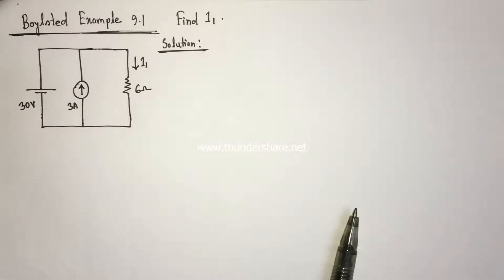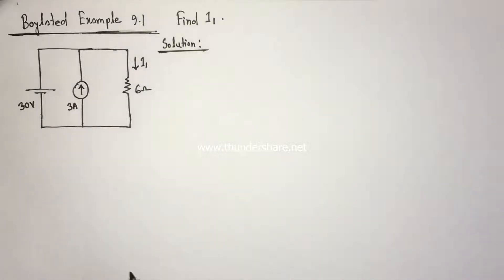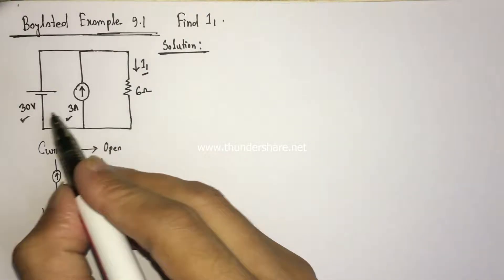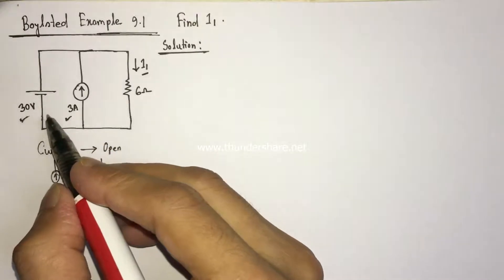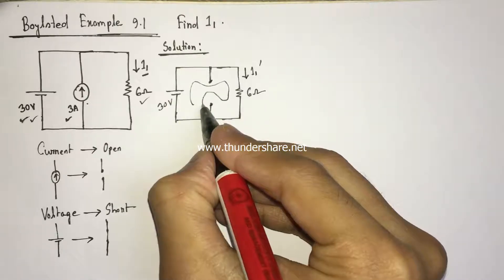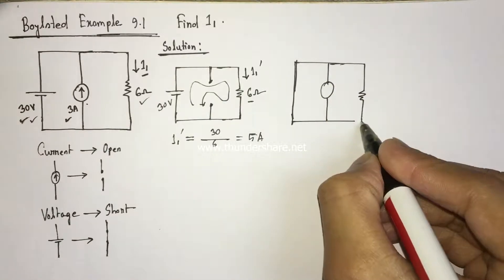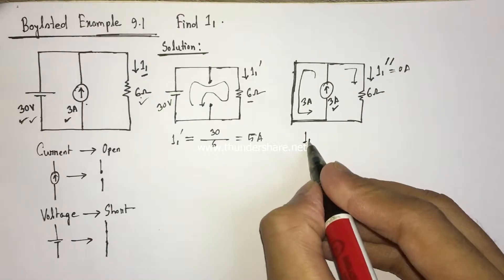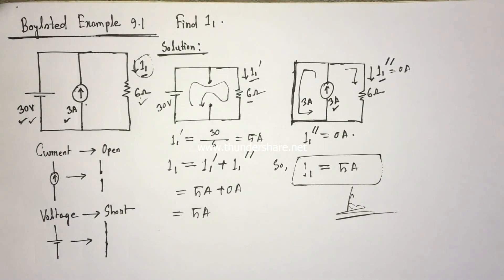Superposition Theorem Analysis (Boylestad Example 9.1)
This is a Superposition Theorem Analysis (Example 9.1) from Boylestad book. Here, use of superposition theorem is done in a easy, smooth and convenient way. Hope viewers will be able to understand & solve this type of Superposition Theorem related problems easily.